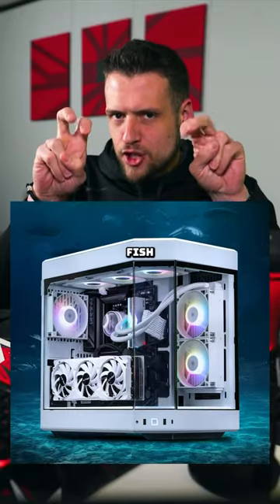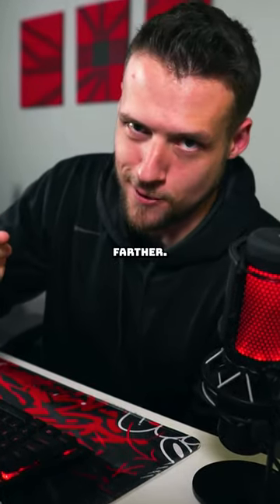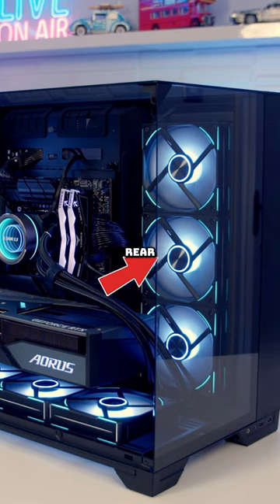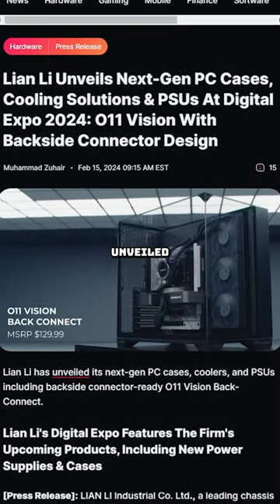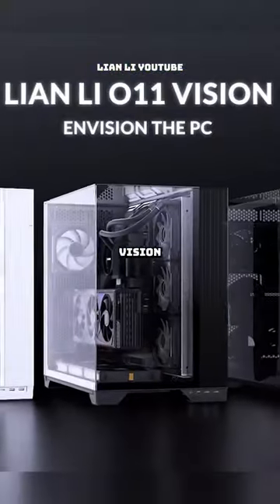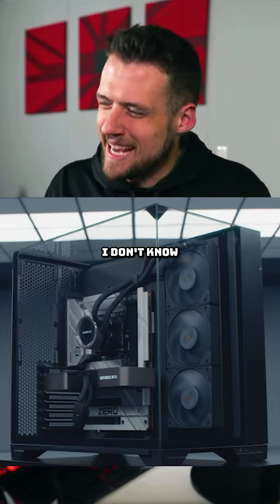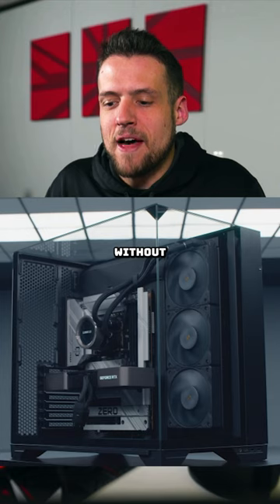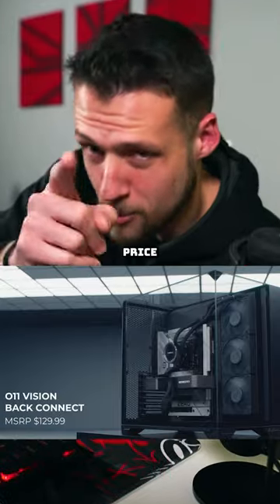Fish Tank Gaming PC Cases…